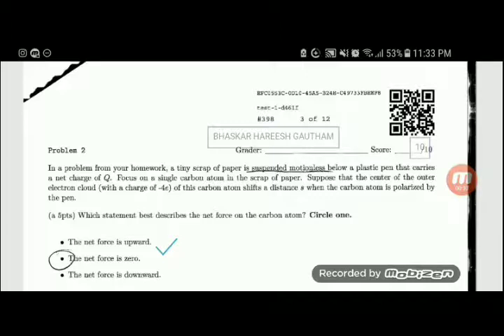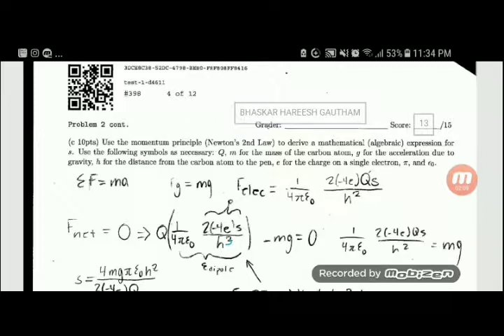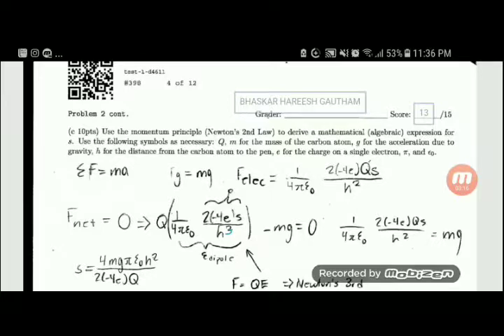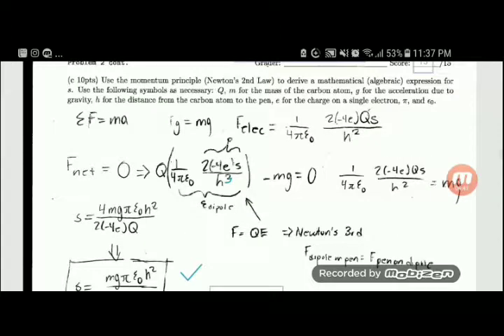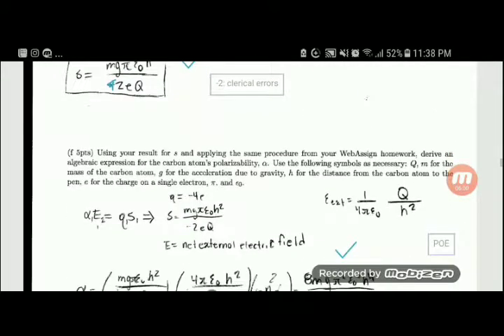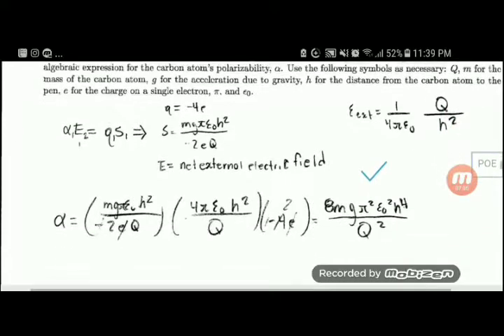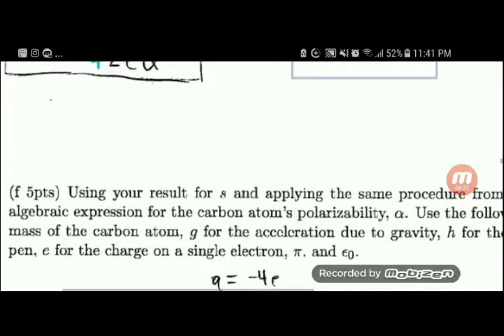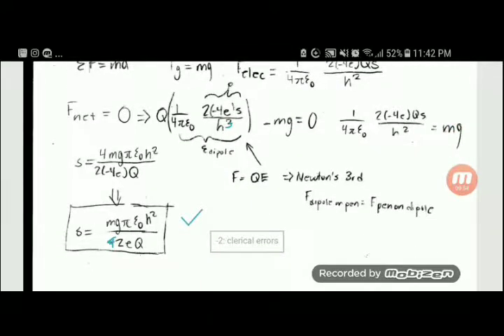Physics 2212 Pen & Paper